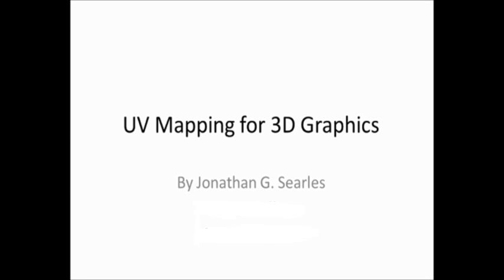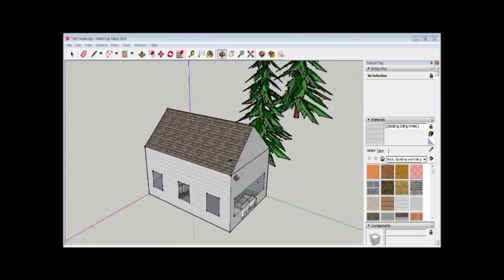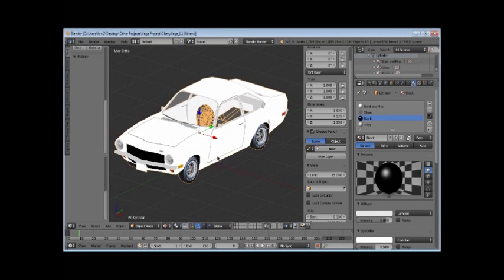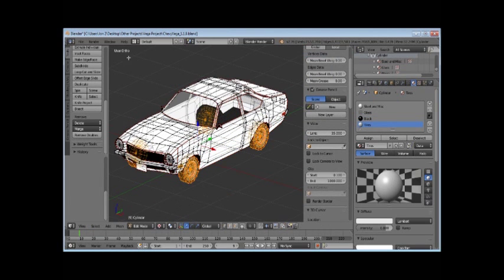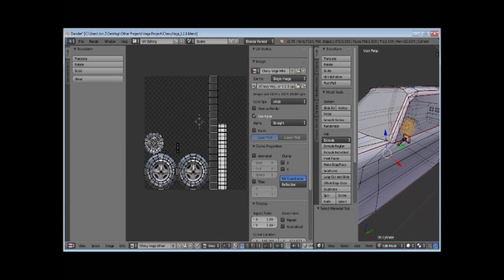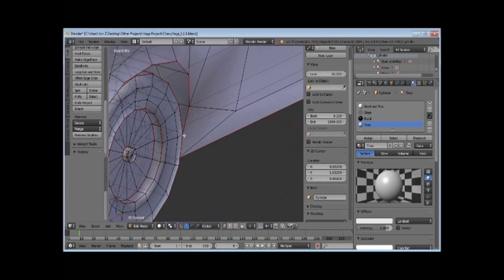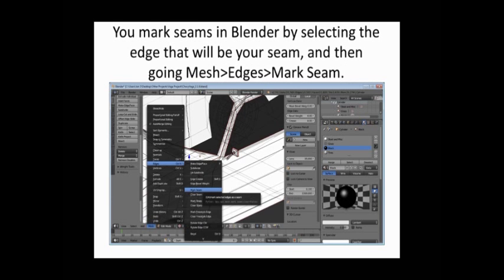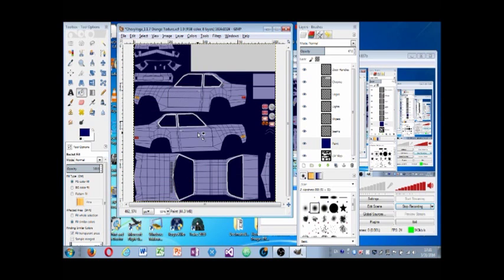UV Mapping Video, 2016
Originally, I had planned on using my first Blender project for Trainz as an assignment at Prague College.  To my surprise, it was too long when presented live, and of questionable relevance to many students (who were my audience) who (surprisingly) were unfamiliar with some of the concepts such as UV mapping.  My professor recommended that I do a presentation about UV mapping instead, which while broader as a subject, can be explained in less time.  Therefore, this is a video version of that live presentation, using most of the same content.

Some of the content used in this presentation is from Wikimedia, some of the slides were developed in Microsoft Powerpoint, and the other applications used are available here: